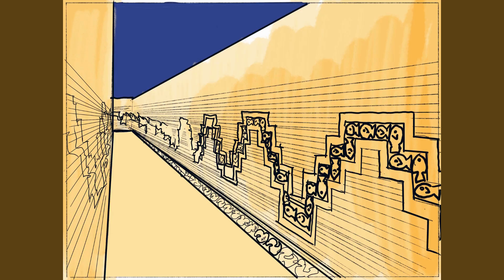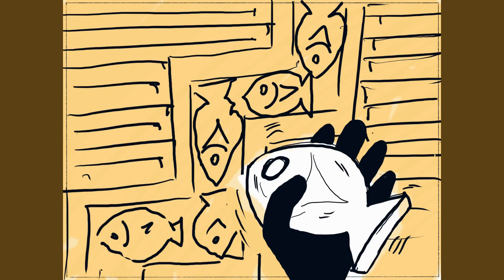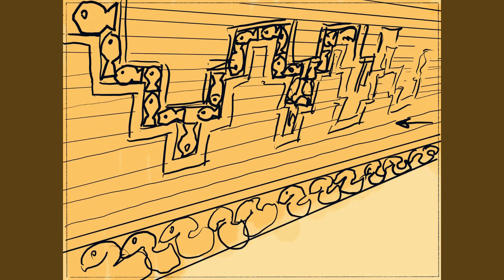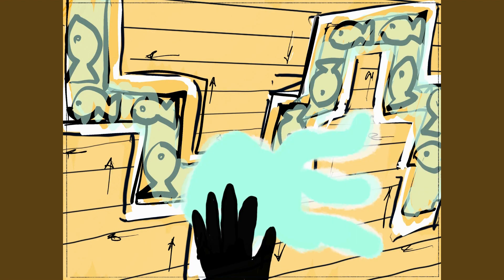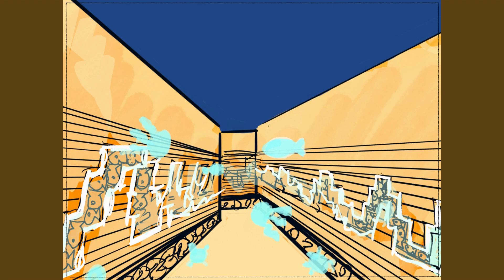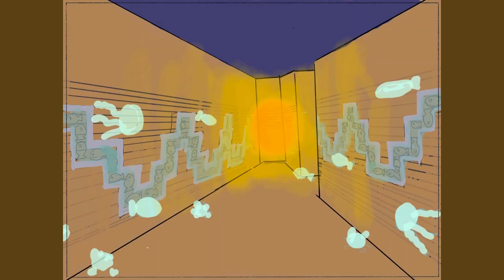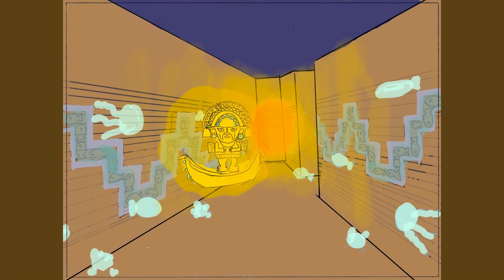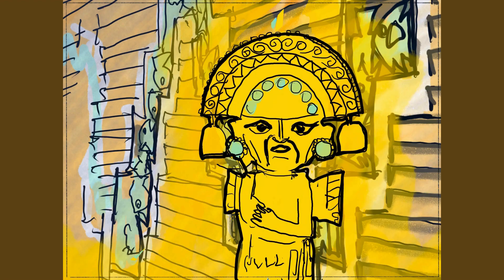Idea Trailer P3 GreenLight Presentation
This is the trailer I created for our group P3 project presentation. Currently in work
I used Procreate, InShot, AI voice over.